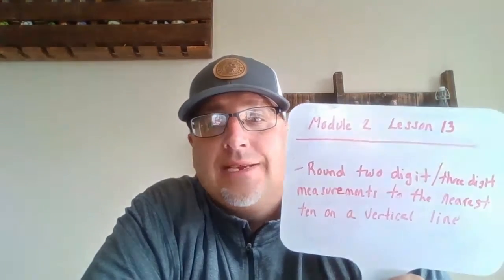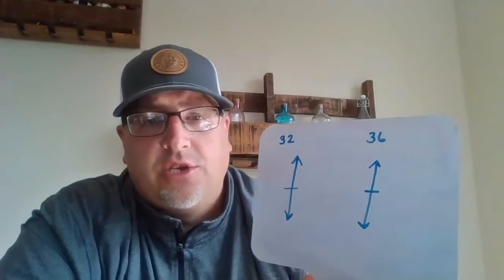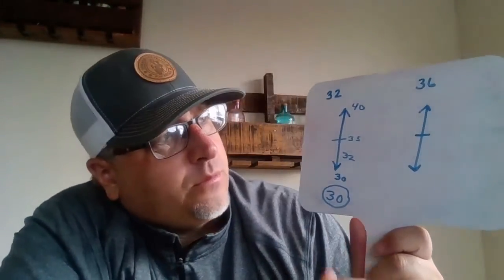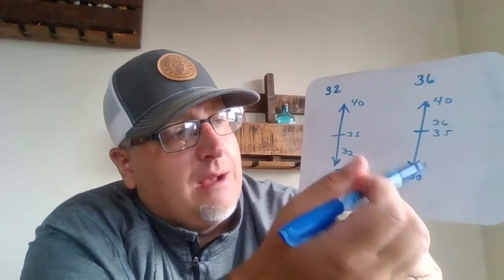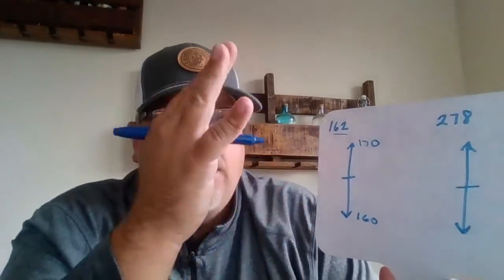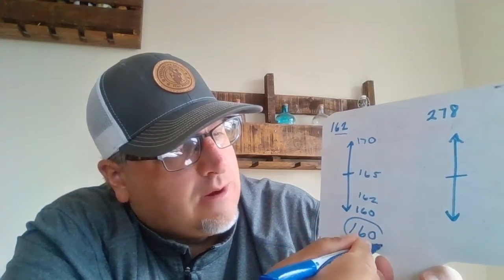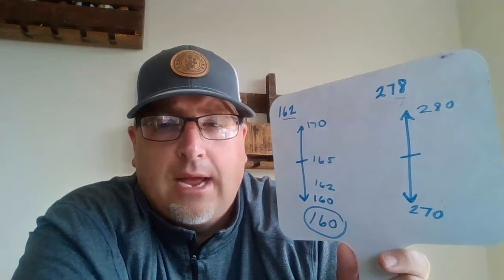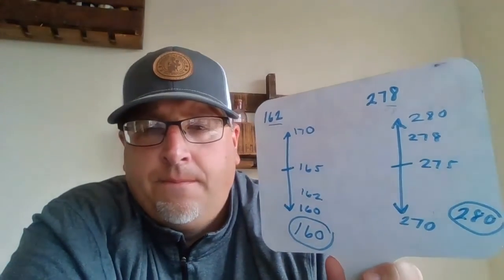3rd Grade EngageNY Math - Unit 3 Lesson 5 Use place value to round numbers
3rd Grade EngageNY Math - Unit 3 Lesson 5 Use place value to round numbers